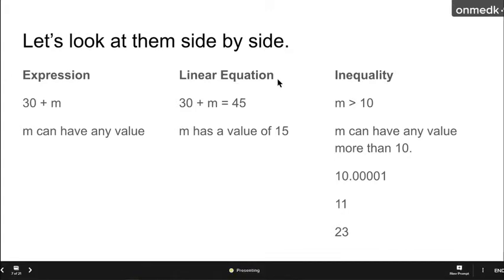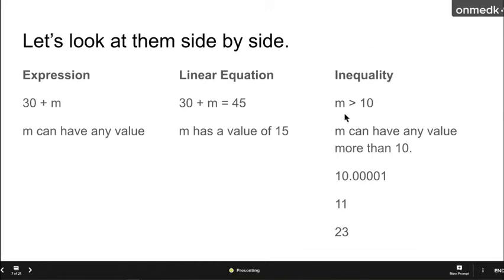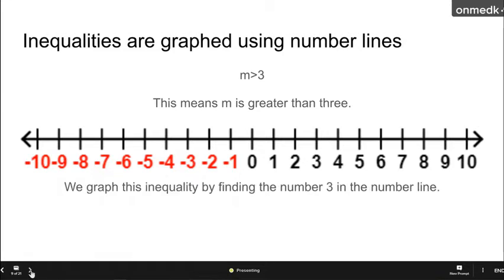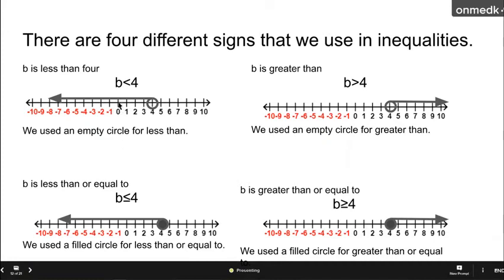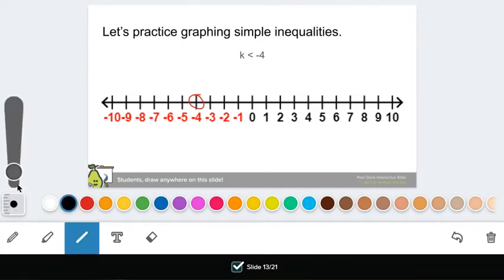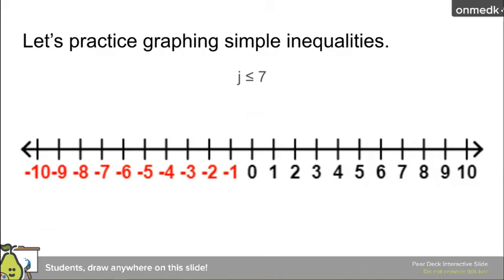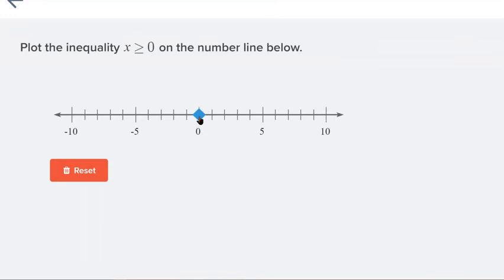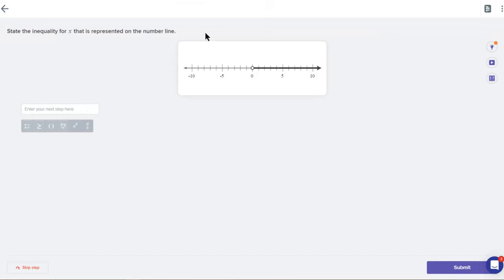Introduction to Inequalities